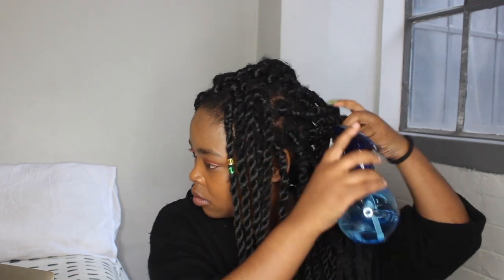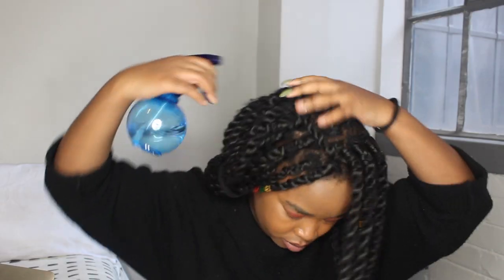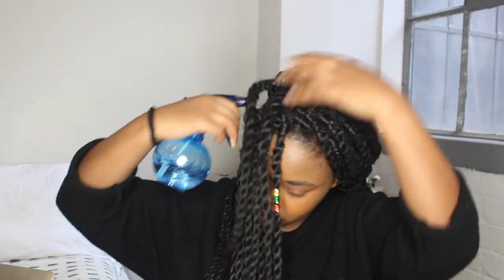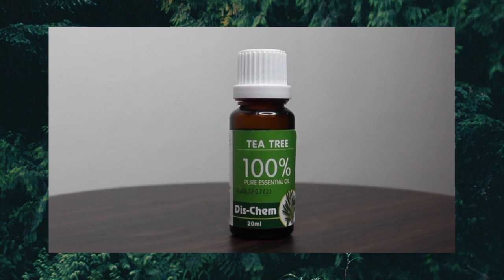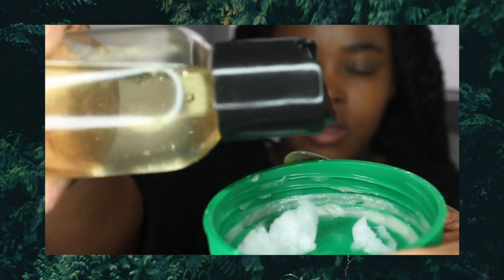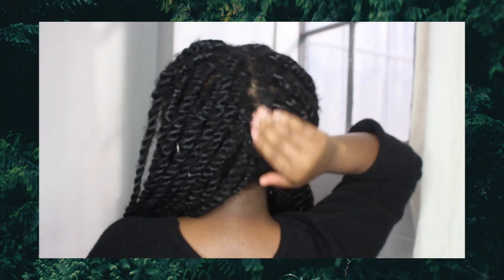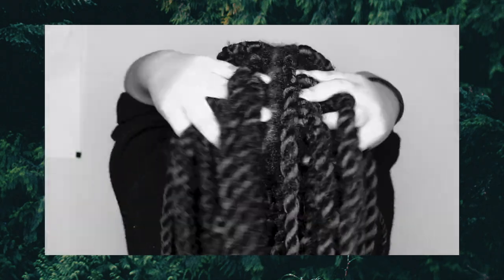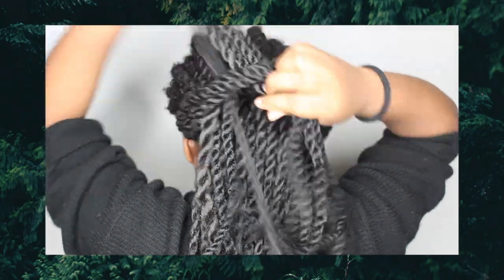NIGHT TIME BRAIDS ROUTINE | SOUTH AFRICAN YOUTUBER